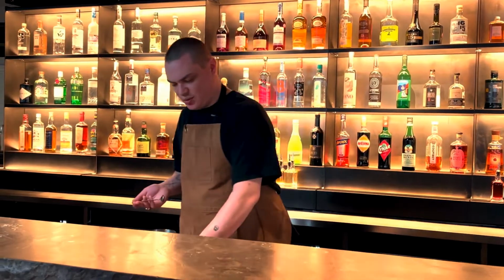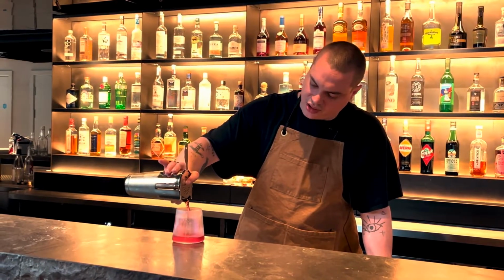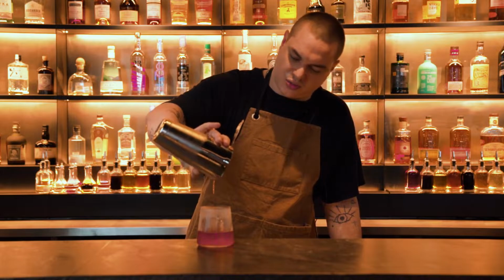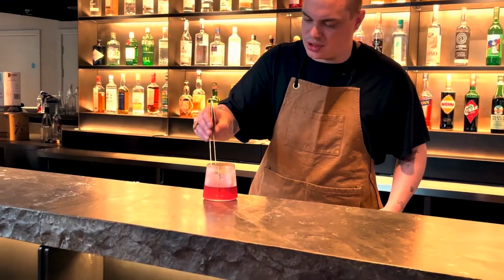Silverleaf Bar London one of The World's 50 Best Bars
Voted one of The World's 50 Best Bars, Located in Devonshire House, part of the estate of Pan Pacific London, Silverleaf is one of the first independent cocktail bars to be part of a luxury hotel offering.

Dedicated to giving guests a full sensory experience with incredible views over Bishopsgate Plaza and innovative cocktails, the bar contains a semi-private area ideal for groups and Alba; a separate bar that accommodates up to 12 people and is designed for intimate drink experiences.

On entering, guests are greeted by a breath-taking and unique light installation. A temperature-controlled gold display cabinet is situated in the turret of the bar which is home to some of the finest spirits from around the world. The bar stretches the length of the room and is built from a striking hand chipped grey marble.

The expansive collection of rare international spirits has been carefully curated by the team, who have used their years of knowledge and relationships with premium distilleries and distributors to ensure guests have access to some of the finest spirits in the world.